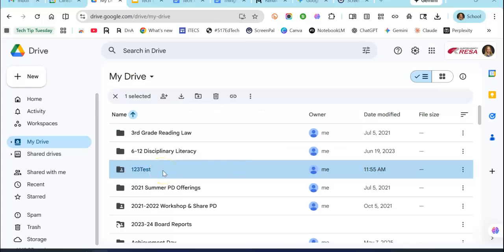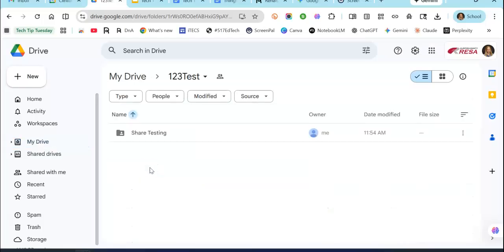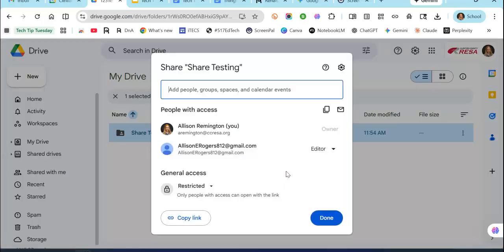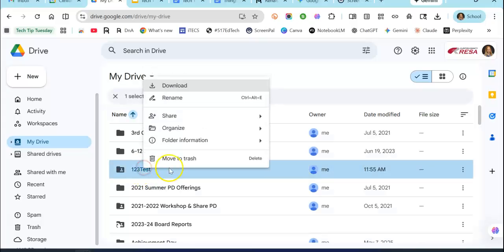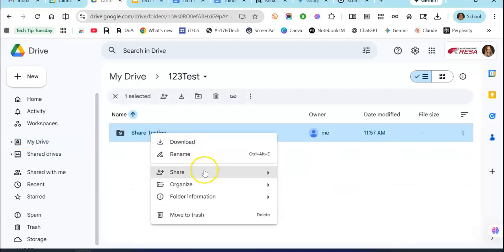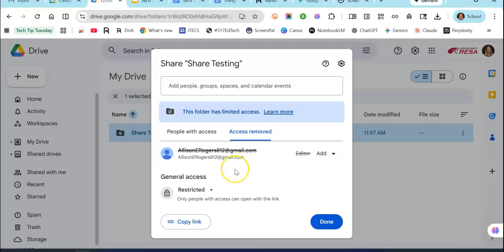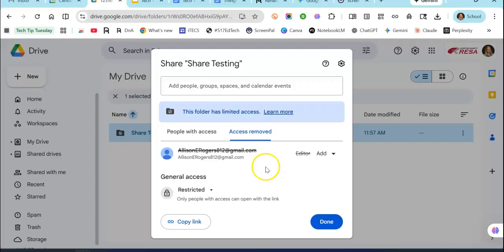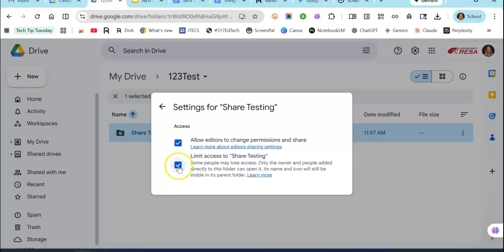Tech Tip Tuesday - Limit Access Share Setting within Drive